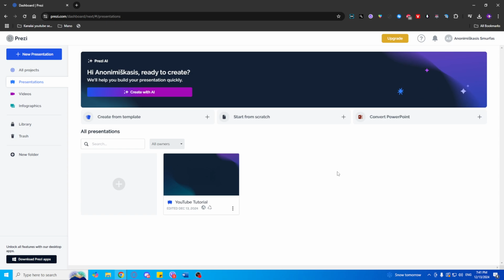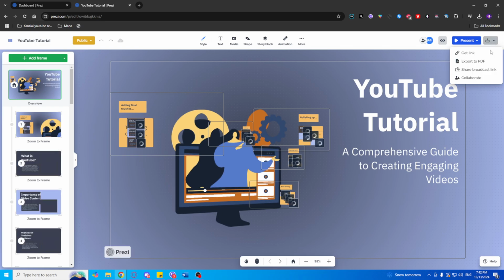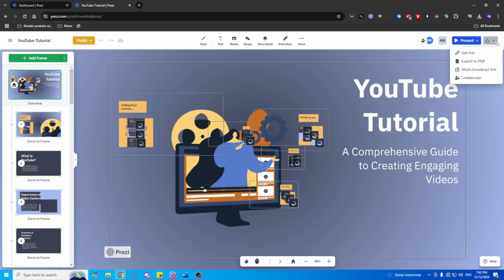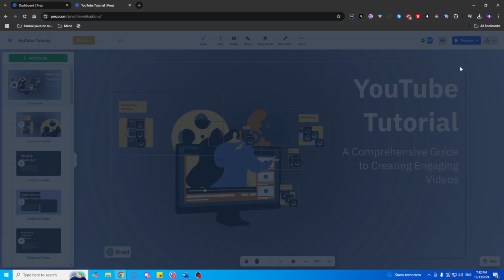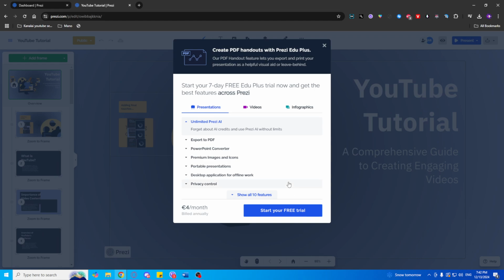How to Save Prezi to PDF | Prezi Tutorial 2026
Hello in this video I will show: How to Save Prezi to PDF | Prezi Tutorial 2026

🎁 Starting an E-Commerce Store? |